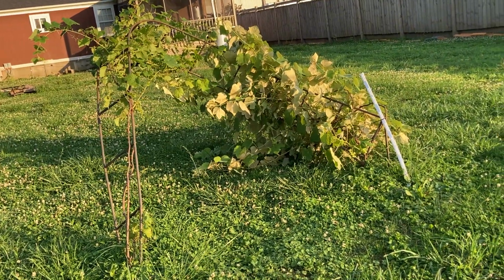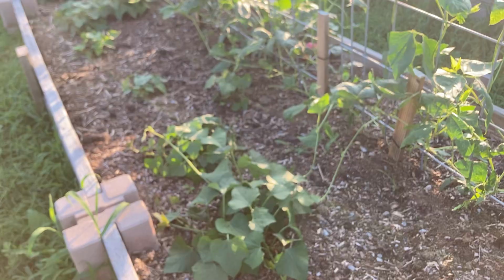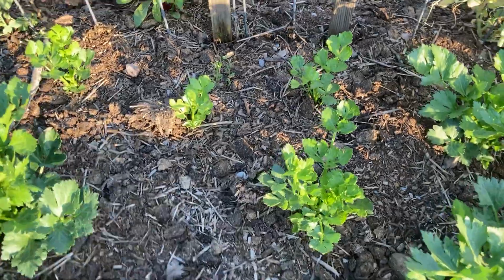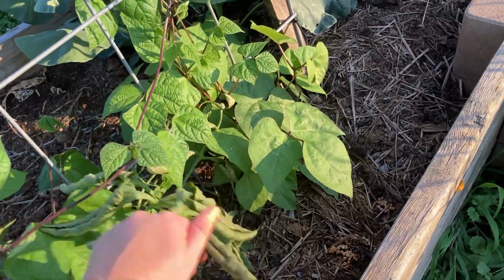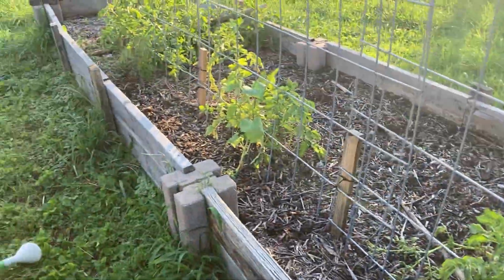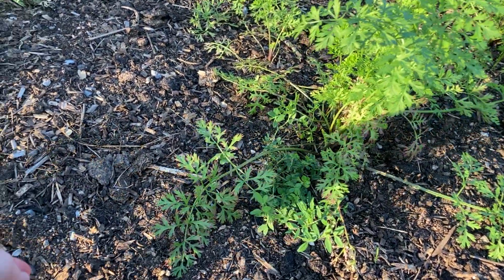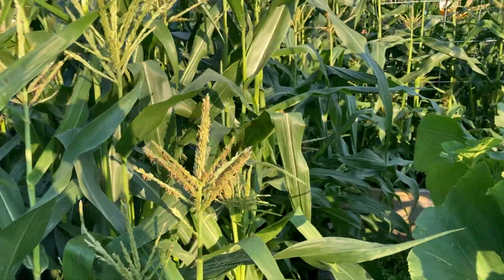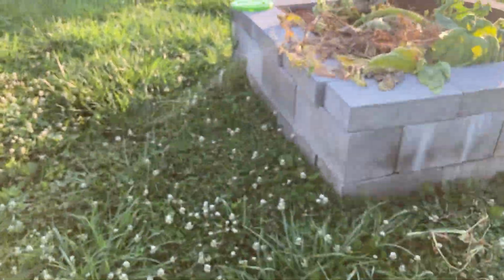2023 Garden Tour 2 - BIG FAILURE!!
Our second garden tour of the season - BIG FAIL losing one of our grape trellis arches to a wind storm!

Welcome to our raised bed backyard garden in Rocky Top, TN (yes, a real place)! Our family relocated to East TN from Iowa in July 2021, and on our first owned property, we are more seriously stepping into the world of homesteading with growing our own food!

This is our second garden season on this property. We are fairly new gardeners but love to experiment and share. My hope for the garden tour series is to document what we are doing and learning. This is a log for ourselves and hopefully a window for others to learn from our experiments, mistakes, and successes!

We built our raised beds from cheap lumber in our area and an investment of planter blocks. We fiilled and amended our beds with locally sourced horse manure compost.